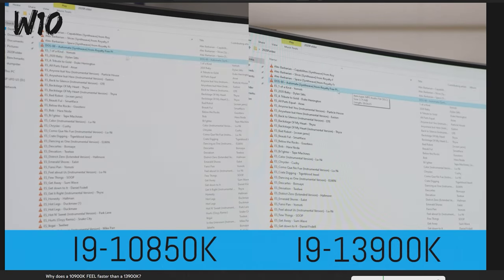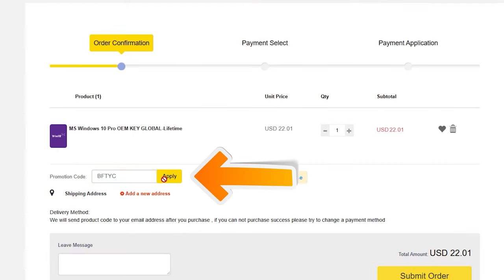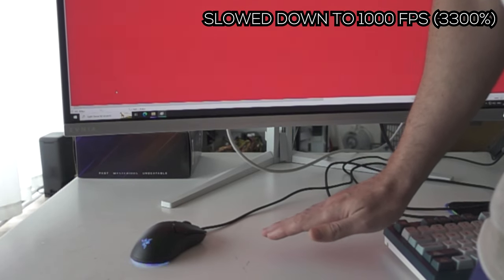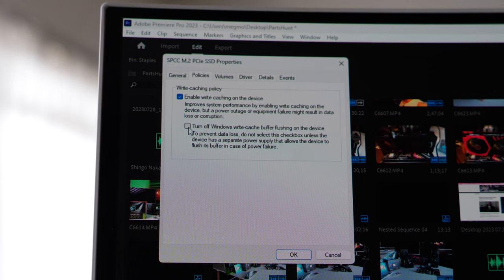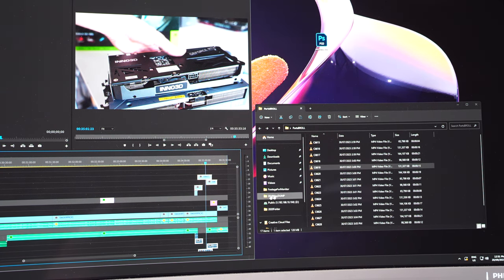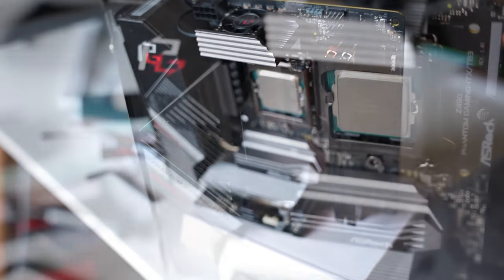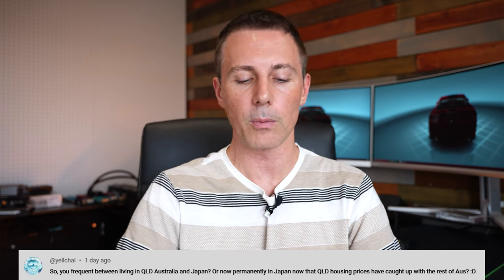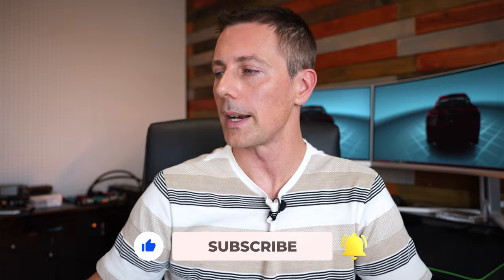is AMD Ryzen 7000 actually FASTER than Intel? | (Ryzen Latency Benchmarks)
Is the Ryzen 7950X a snappy CPU? Does it have low input latency? If so is it good enough compared to Intel CPUs vs say Adobe Premiere pro and fast desktop usage? What about opening files, dragging and dropping in windows 10 and 11? Well with today's tests and benchmarks we do all that!